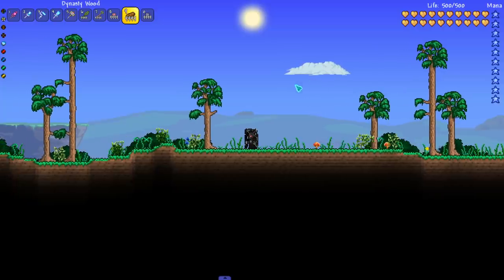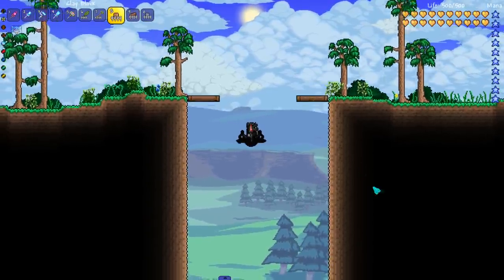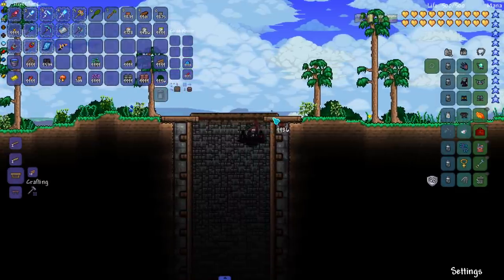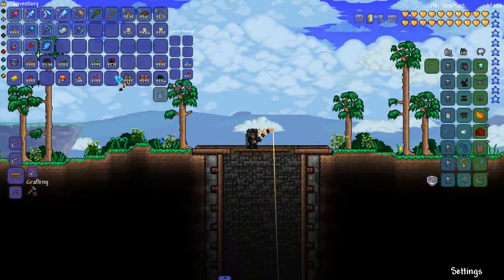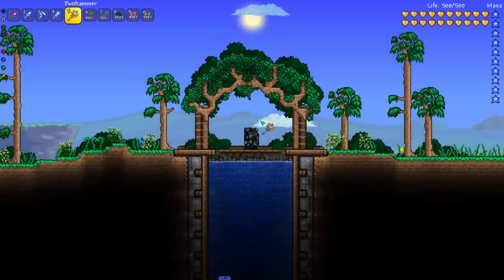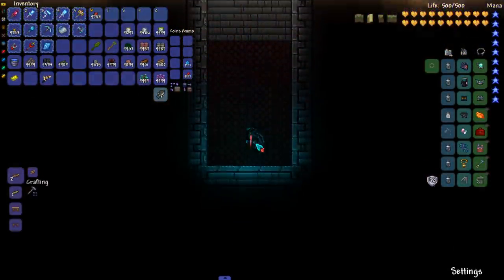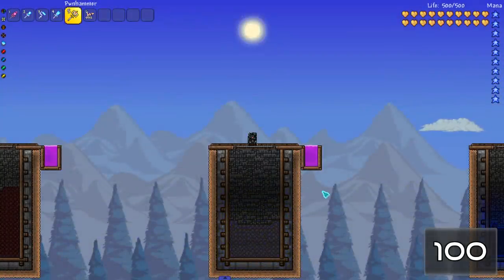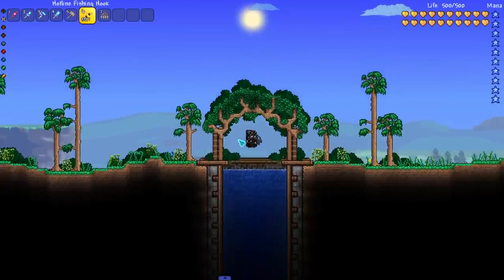Better Looking Fishing Ponds | Terraria Build Tips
I’ve always been a fan of having themed fishing ponds. Today, I show you a template that you can use to create biome fishing ponds, which is not only easy to alter to your own imagination, but also safely contains pesky biome spread!

Just_Toasty, Xavier Calder, Nagatsu Seiken, JKD ♥

Or use this Amazon link before making your next purchase! ♥

Mods used:
CheatSheet
Max Stacks Plus
No Mobs and No Time

Half Day - Bad Snacks
Space Racer - Bad Snacks